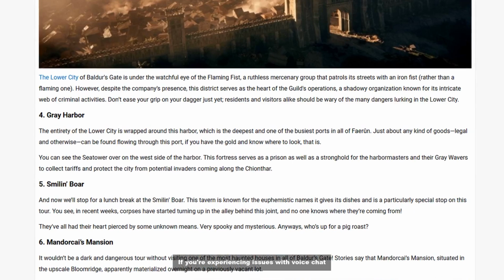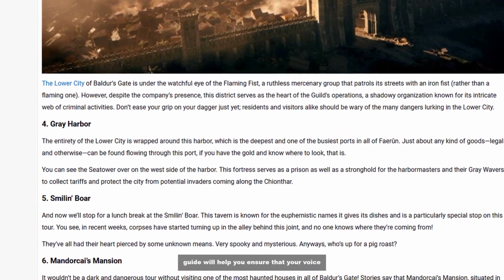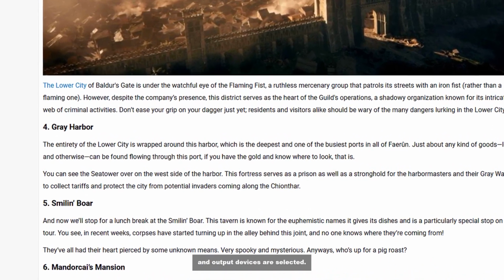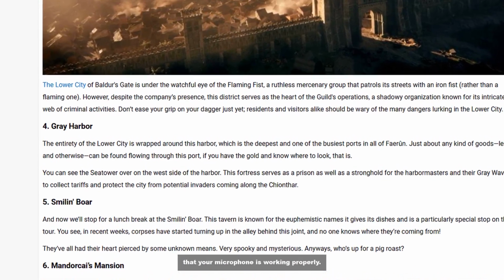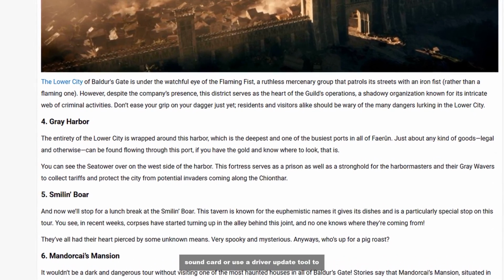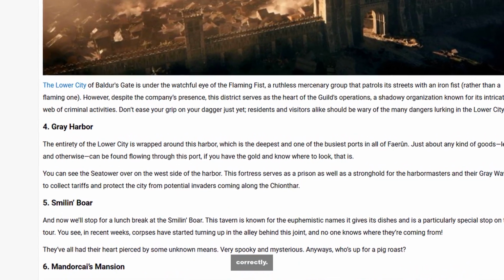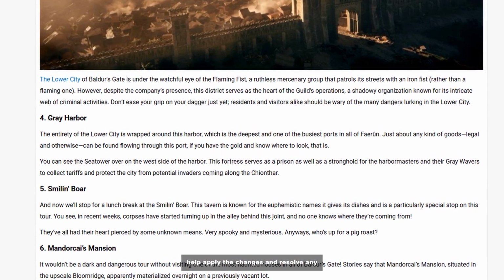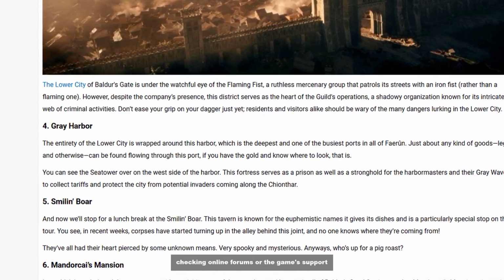How To Set Up Baldur's Gate 3 Voice Chat Not Working 2025 (EASY GUIDE) (2026)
In this video, we show you how to set up Baldur's Gate 3 voice chat not working in 2025 with our easy guide. Learn troubleshooting tips and common fixes to enhance your gaming experience.